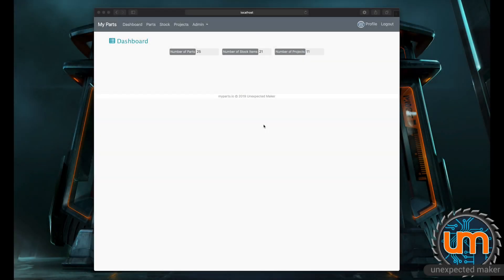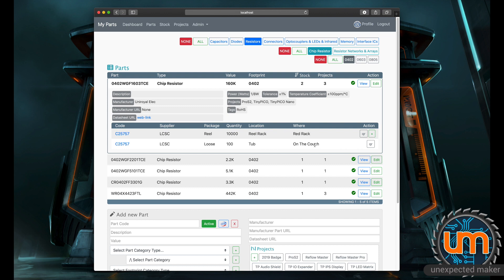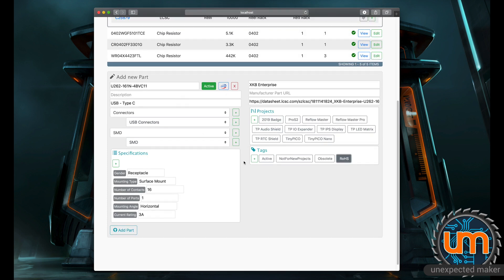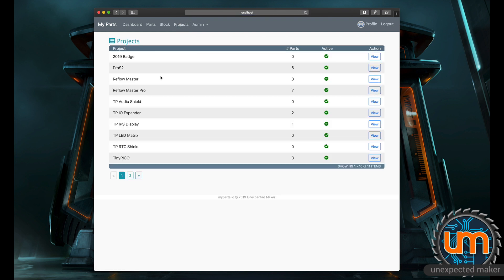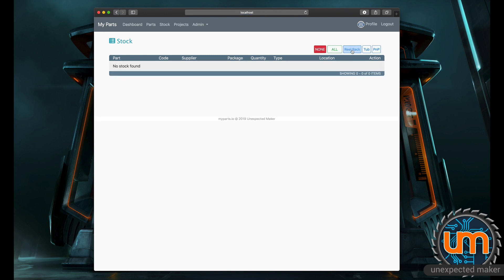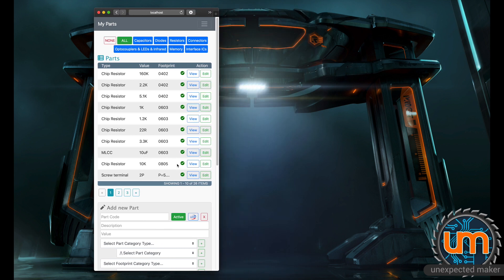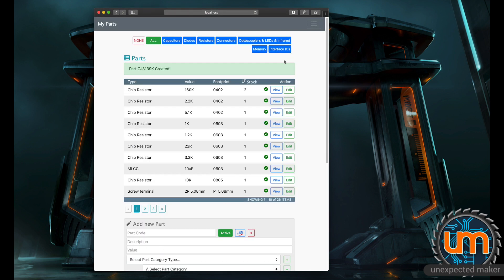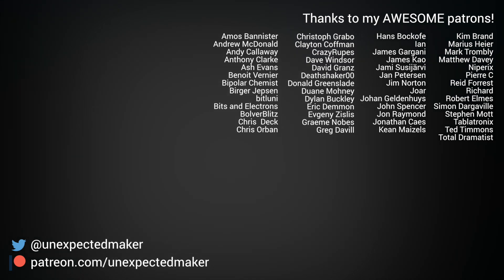myparts-io - Parts Tracking - First Showcase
myparts-io is a parts tracking website that I've been developing, and it's far enough along now, that I'm comfortable to start showcasing it.